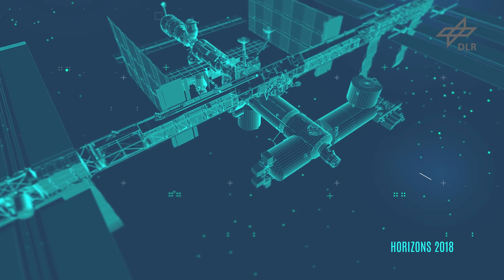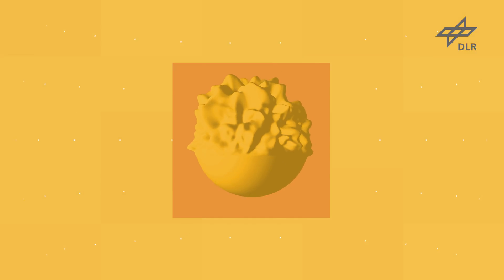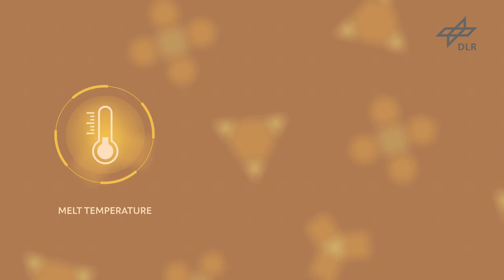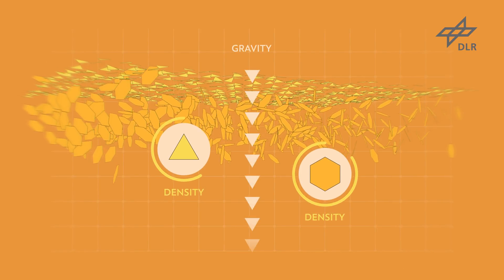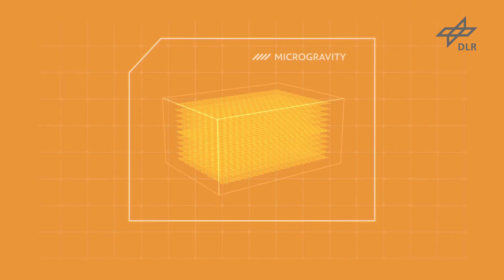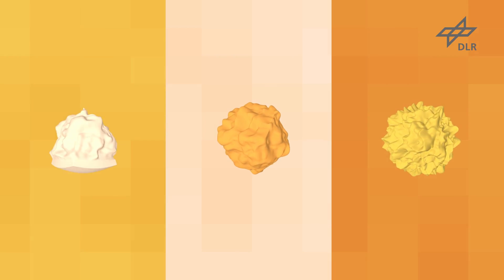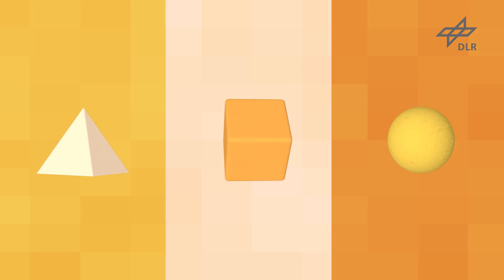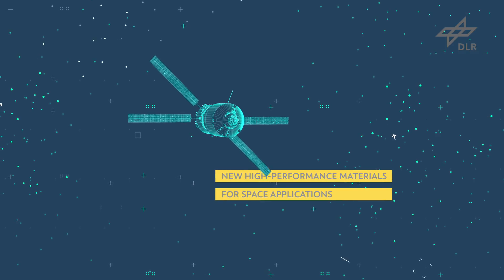Experiments with Alexander Gerst: TRANSPARENT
Exploring melting under microgravity conditions – improving industrial casting processes

One of the focal points of research onboard the International Space Station (ISS) is the investigation of crystal growth in metal alloys. Under microgravity conditions, differences in density in the molten material no longer occur. Mixing and thus mass transport through convection therefore play no part. What remains is the component of the mass transport that is determined only by the motion of the molecules themselves, known as diffusion.
TRANSPARENT-1 will help researchers understand the behaviour of molten material as it solidifies and predict it as precisely as possible. This will allow for better simulation of casting processes on Earth. Two furnaces are used in the Materials Science Laboratory (MSL) to investigate crystal growth in metallic samples – the Low Gradient Furnace (LGF) and the Solidification and Quenching Furnace (SQF). The solidification of an organic model alloy of neopentyl glycol and camphor is to be investigated in situ in the new TRANSPARENT-1 facility in the Materials Science Glovebox. The experiments are carried out, monitored and evaluated on the ISS in close collaboration with researchers from the ACCESS Institute in Aachen.